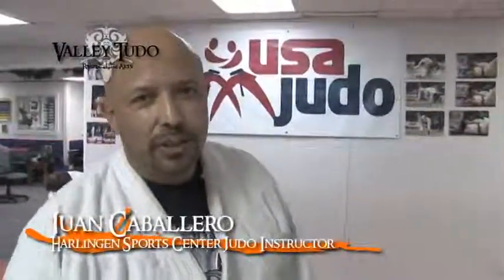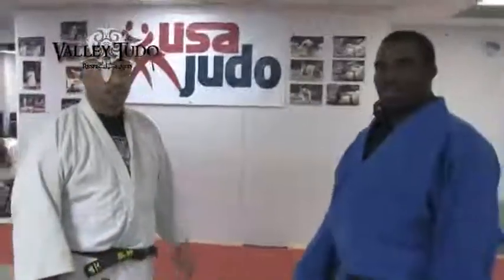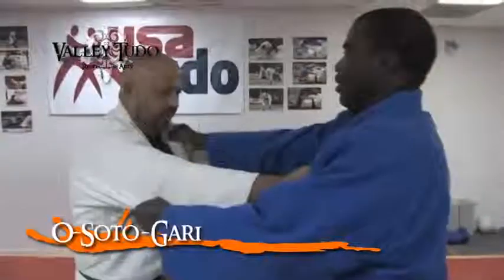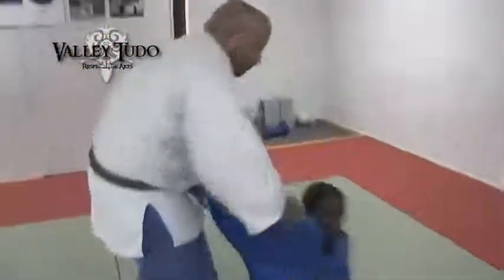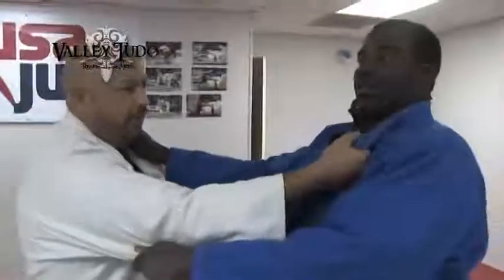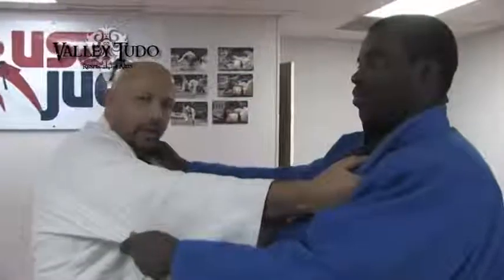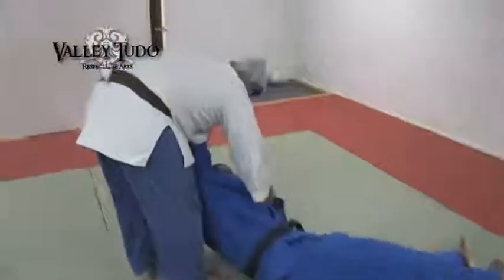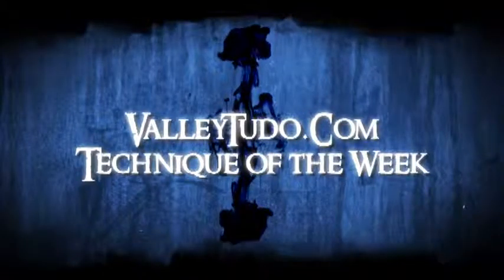ValleyTudo.com Technique of the Week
Juan Caballero of the Harlingen Sports Center shows ValleyTudo.com viewers O-Soto-Gari.